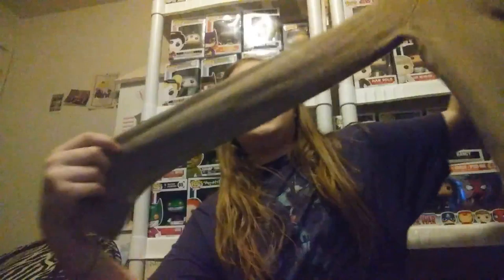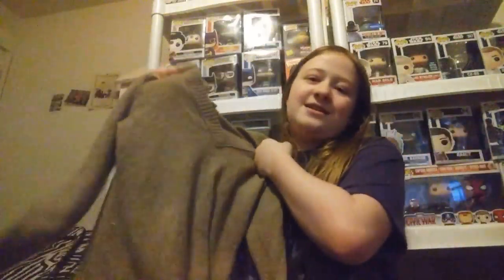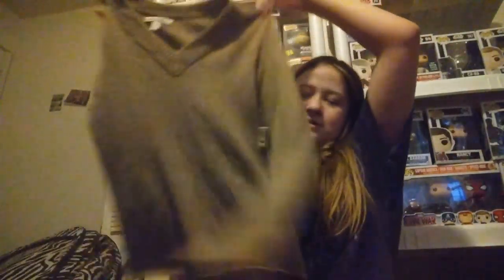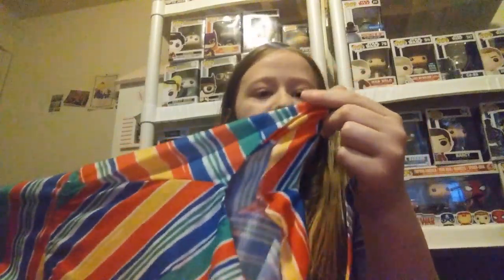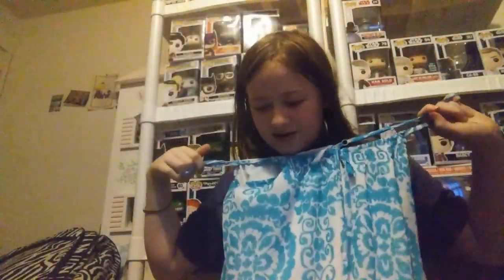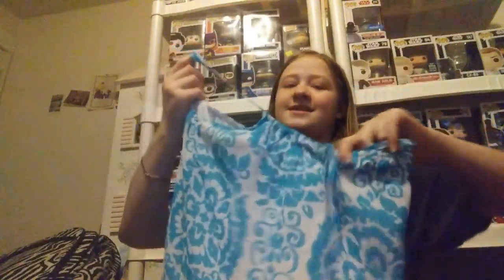Zandra does a clothing haul